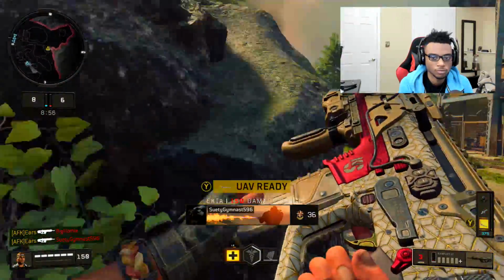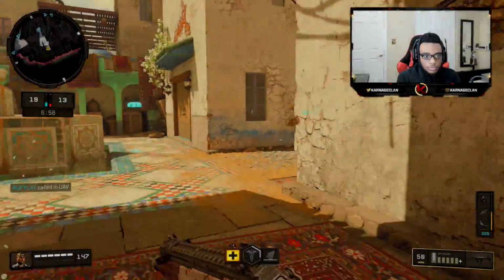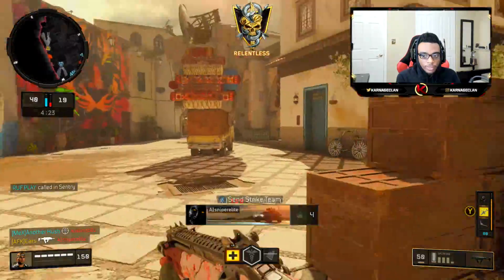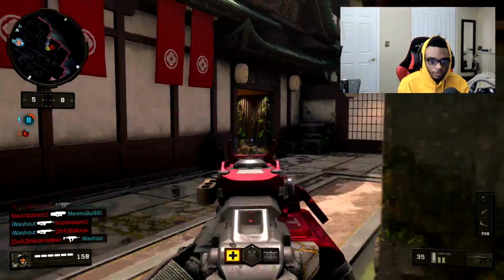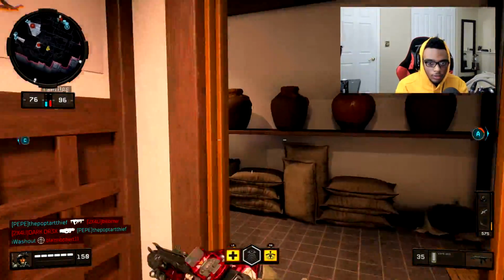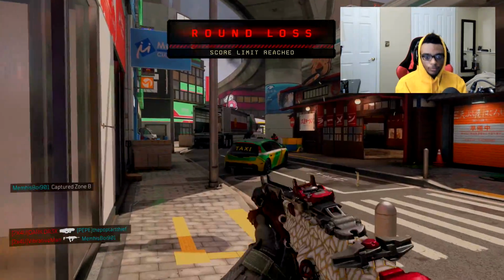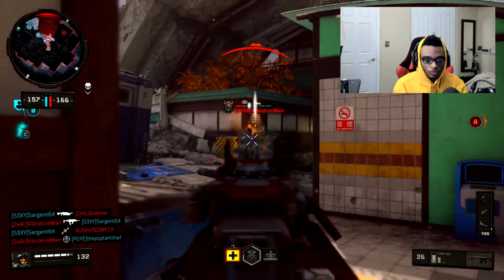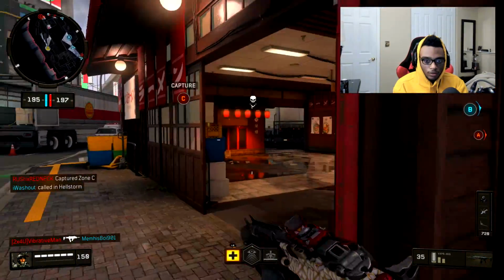Every BAD Player Makes These 10 Mistakes WITHOUT KNOWING IT (COD BO4)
EVERY BAD PLAYER MAKES THESE 10 MISTAKES WITHOUT KNOWING IT! HOPE THIS VIDEO HELPS YOU OUT AND MAKE SURE TO HAVE A WONDERFUL REST OF YOUR DAY! Every BAD Player Makes These 10 Mistakes WITHOUT KNOWING IT (COD BO4)